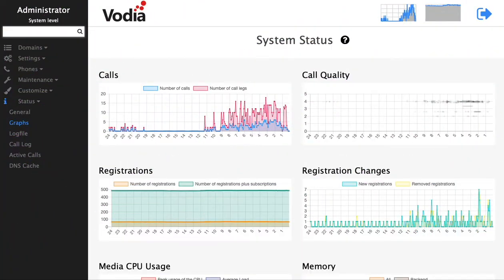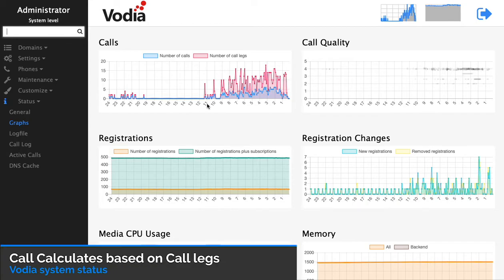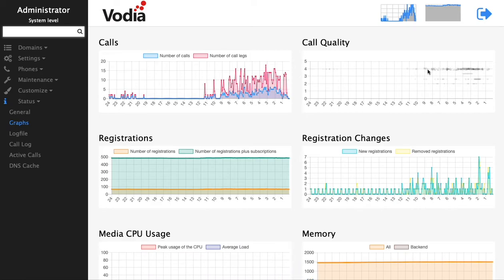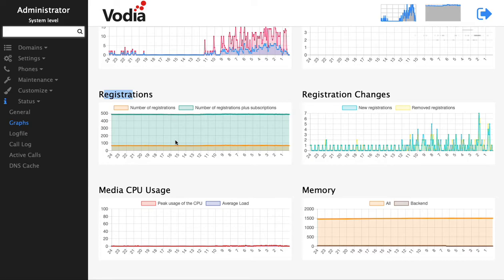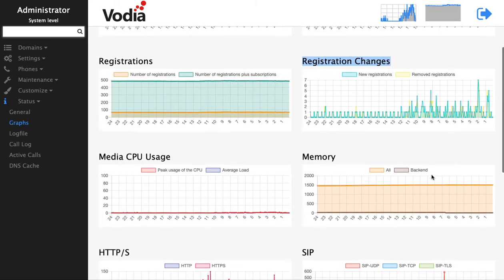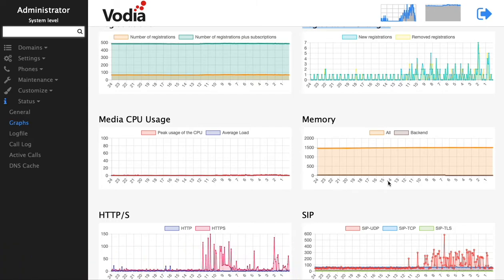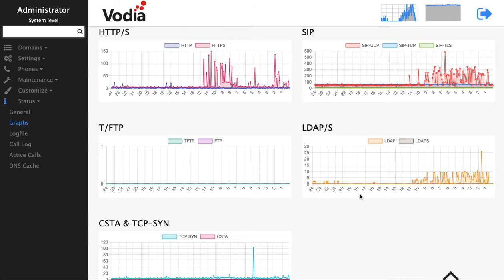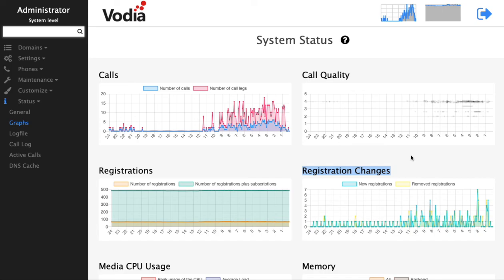Vodia PBX System Graph Overview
Vodia PBX system graphs show the PBX operator how to read and manage the system efficiently